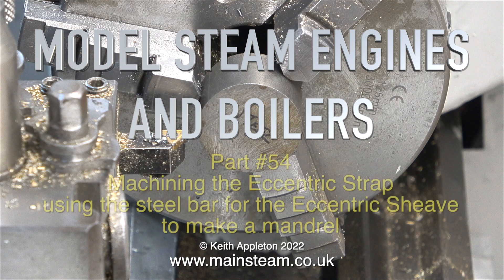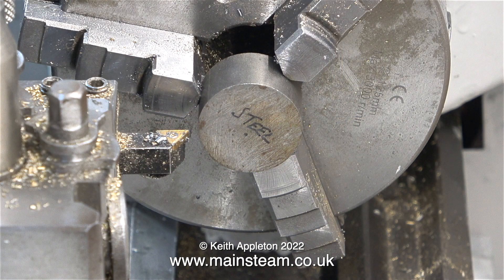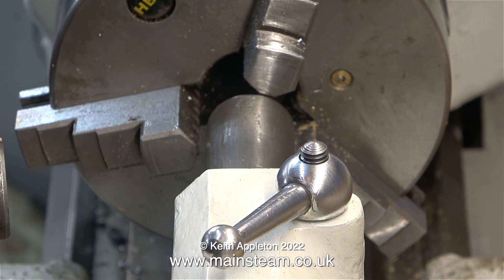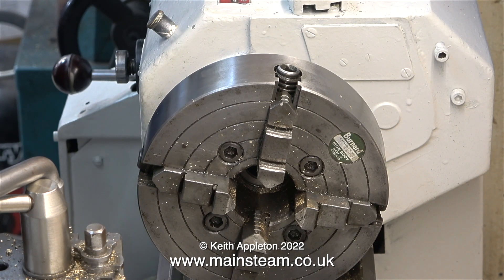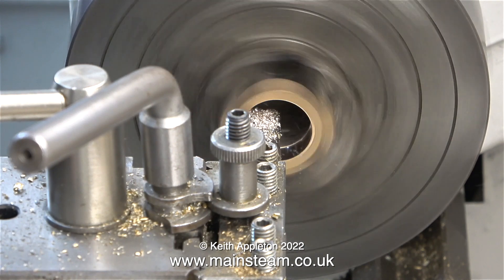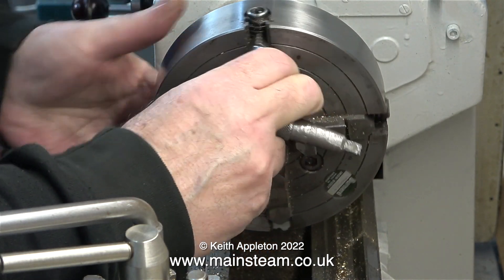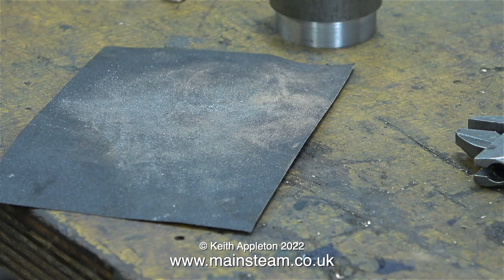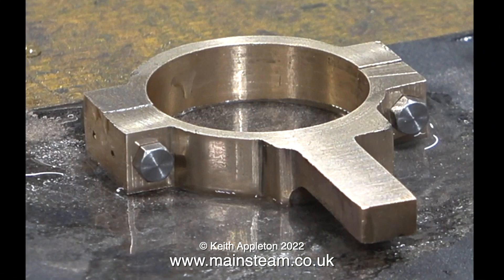STEAM ENGINES AND BOILERS - PART #54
Steam Engines And Boilers - Part #54. Machining the Eccentric Strap using the steel bar for the Eccentric Sheave to make a mandrel.